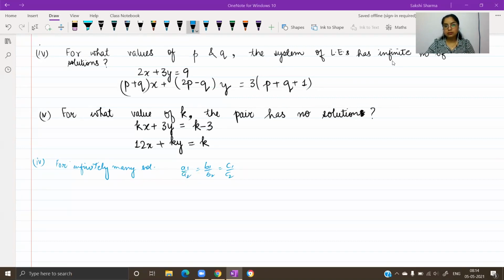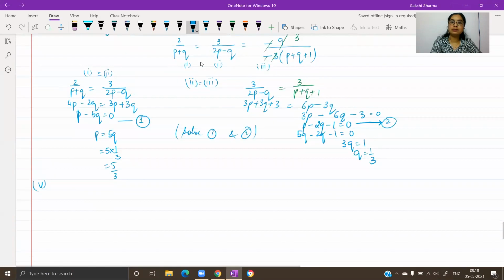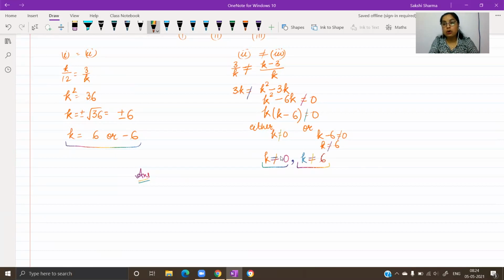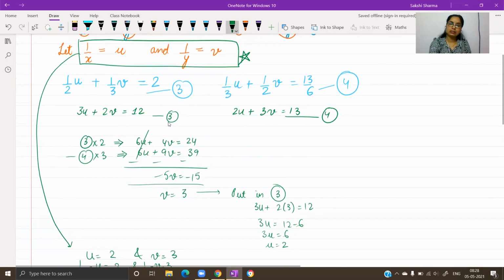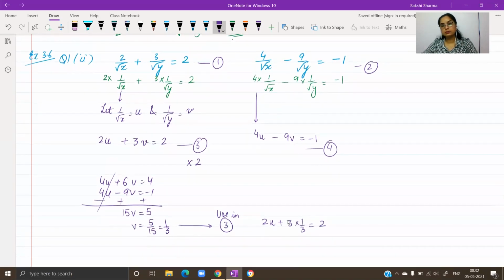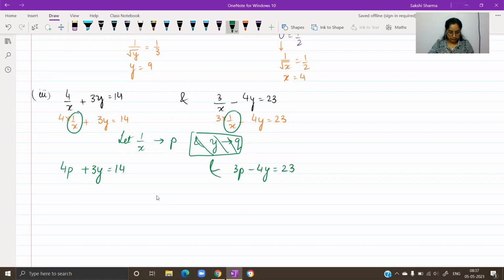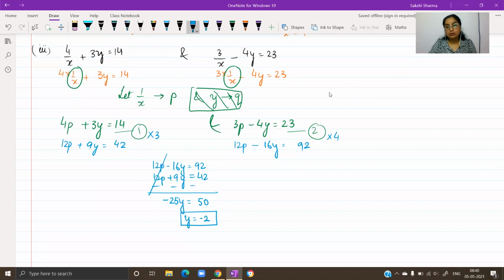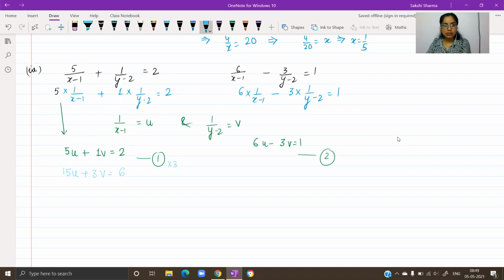Class X~NCERT~Ch 3~PAIR OF LINEAR EQUATIONS IN TWO VARIABLES [Part XIII]